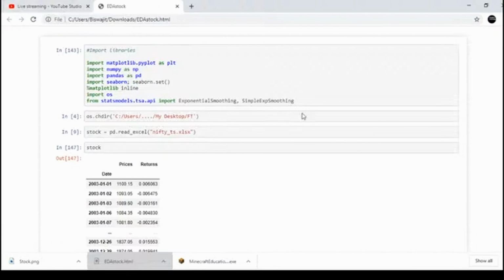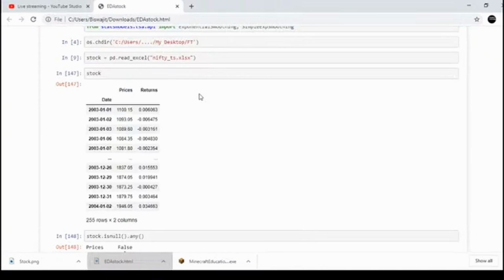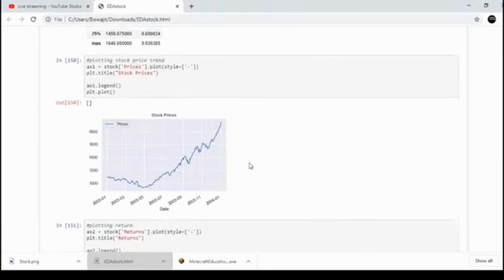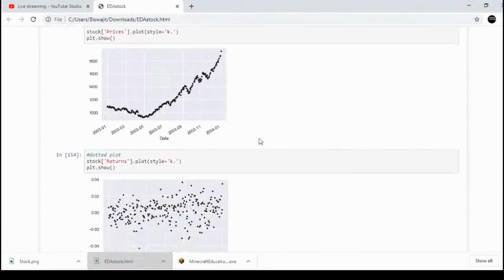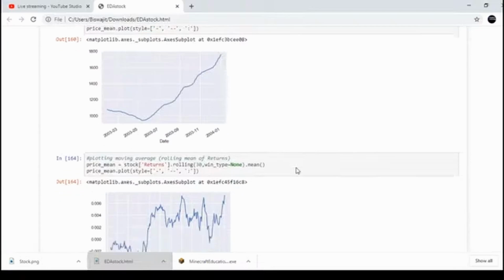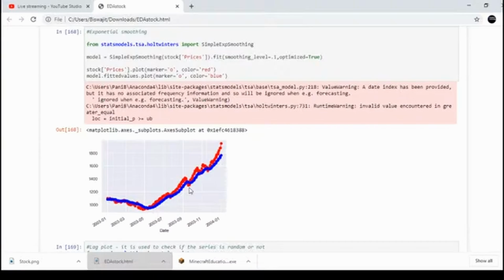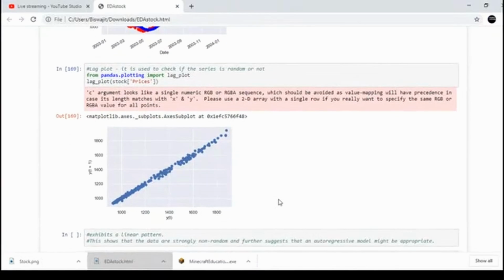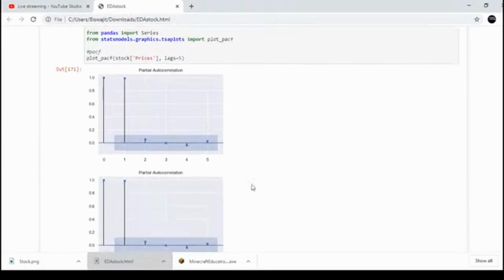Analysing Stock Price/Returns using Python (Pandas, NumPy, Matplotlib)